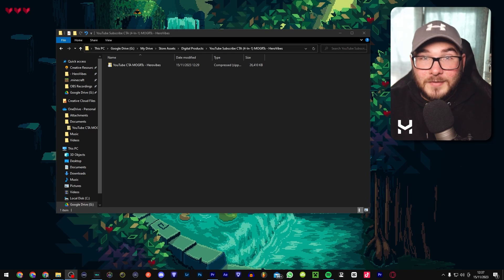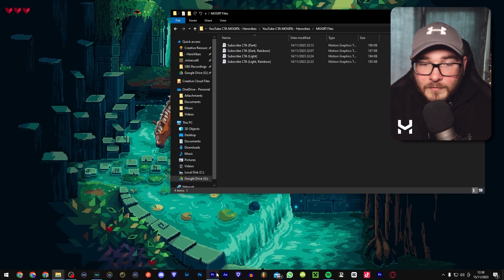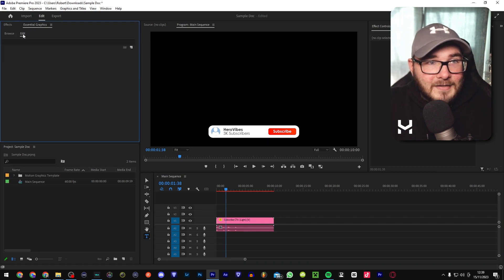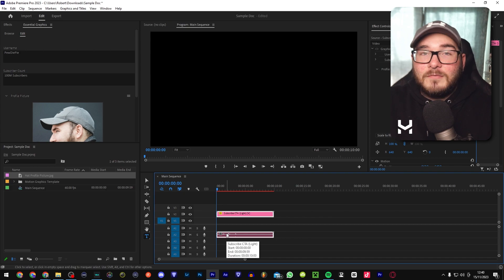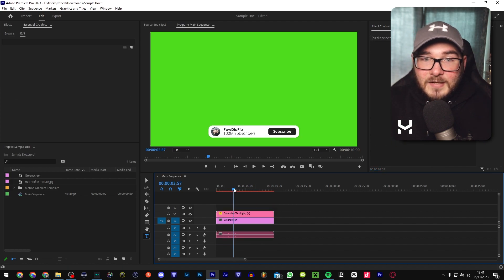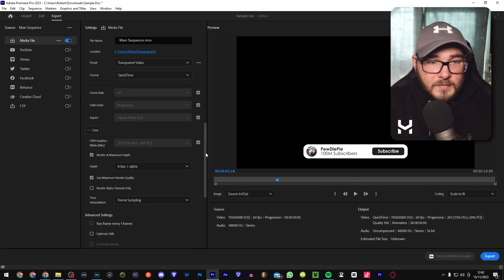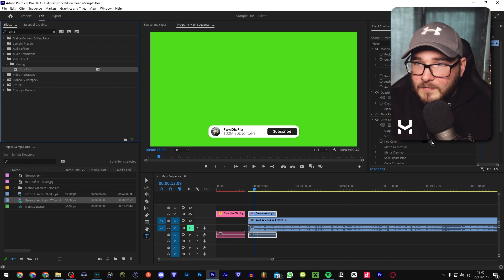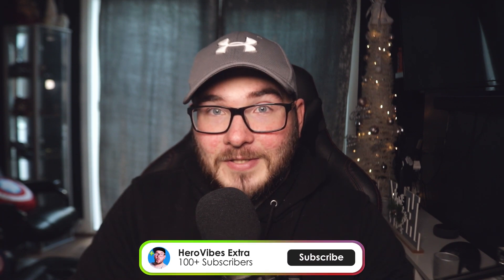How To Use MOGRTs and Export Transparent Animations in Premiere Pro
A simple walkthrough on how to use MOGRTs (Motion Graphic Templates) in Premiere Pro to create an easy-to-use, customisable CTA, and export it as a transparent animation to make life even easier for future projects!

CONTENTS & TIMESTAMPS
00:00 - Store, ZIP Folders & folder Contents
00:57 - How To Add MOGRTs to Premiere Pro
01:34 - Adding & Customising MOGRTs in Premiere Pro
02:49 - Exporting With Greenscreen
04:26 - Exporting With Transparent Background
05:28 - Removing Greenscreens in Premiere Pro
06:08 - File Size Comparison (Greenscreen VS Transparent Video)
06:27 - Outro, Store & Newsletter Plug